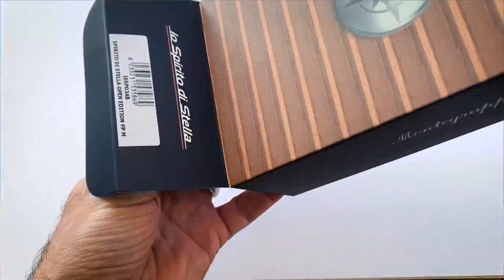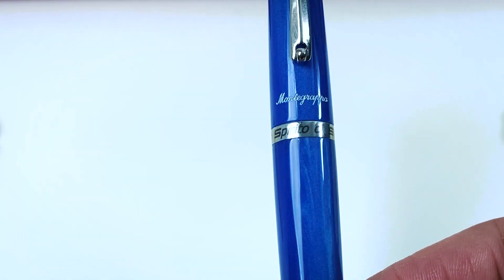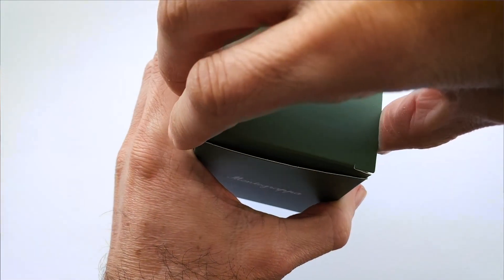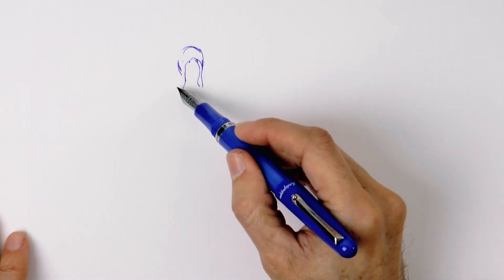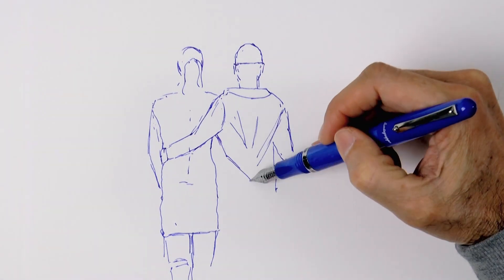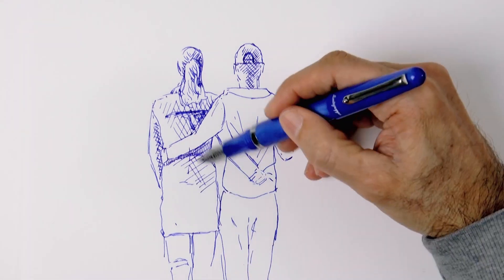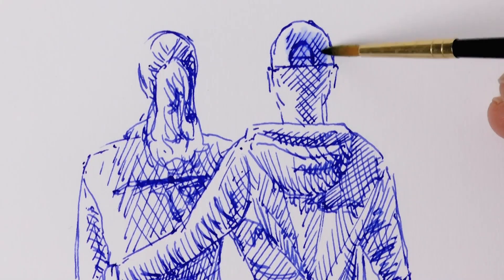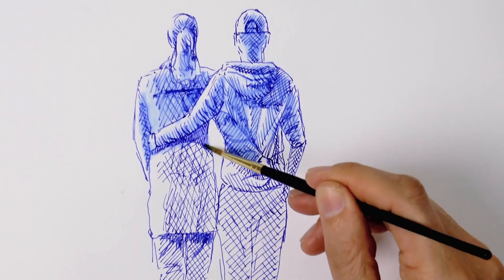How to Draw a Saint Valentine´s Sketch - Unwrapping Montegrappa ¨lo Spirito di Stella¨ fountain pen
This video shows how to Draw a Saint Valentine´s Sketch of a man and woman together - It is also the Unwrapping of the Montegrappa ¨lo Spirito di Stella¨ fountain pen.

List of materials:

- Montegrappa, "lo Spirito di Stella" fountain pen, M nib. - montegrappa.com
- Montegrappa blue ink
- Round synthetic brush #2, out of a set like this
- H2O
- Tissue paper